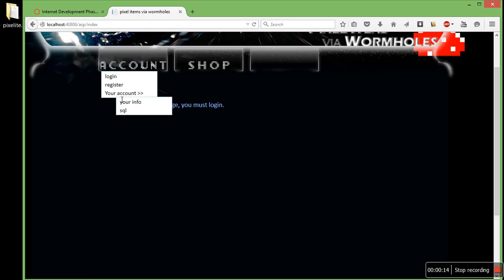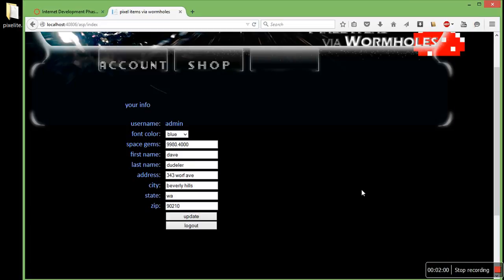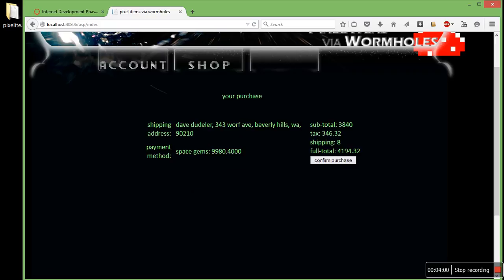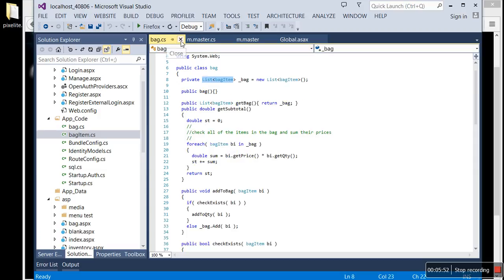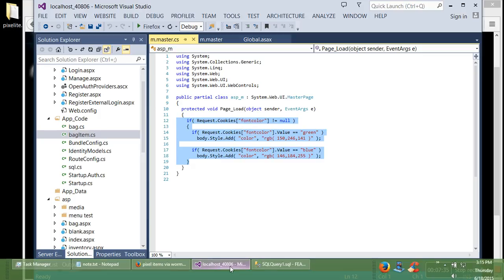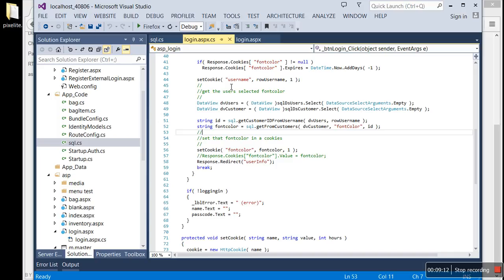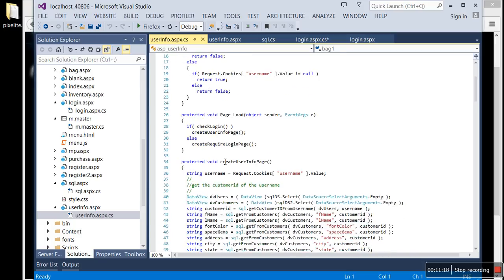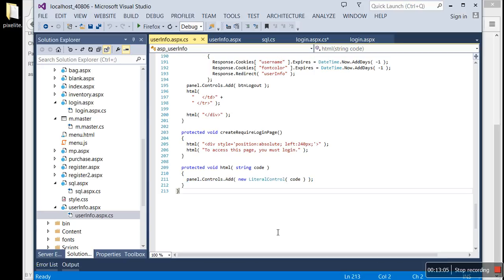dhg asp phase2 150618